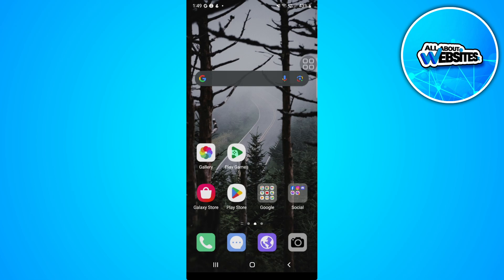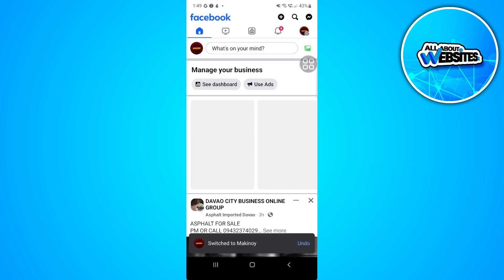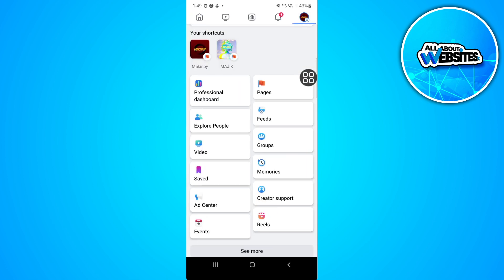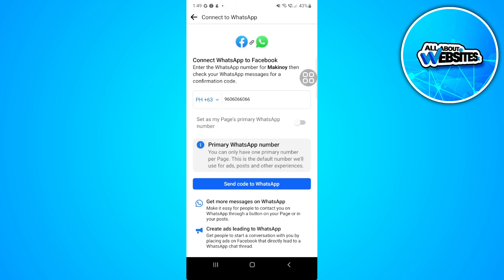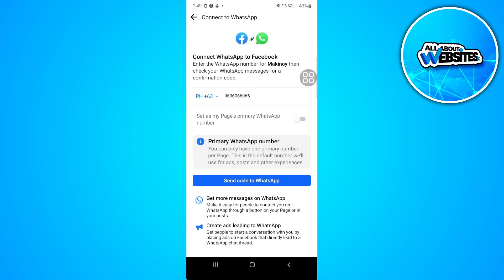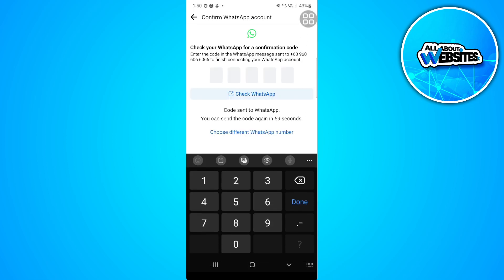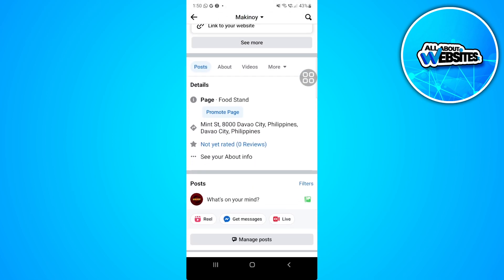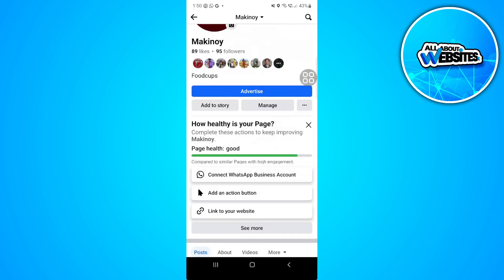How to Add WhatsApp Button On Facebook Page Post (Simple)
In this video I show you how you can Create WhatsApp Button On Facebook Page Post. Do you wonder how you can Setup WhatsApp Button On Facebook Page Post? I'll show you exactly how to do that.